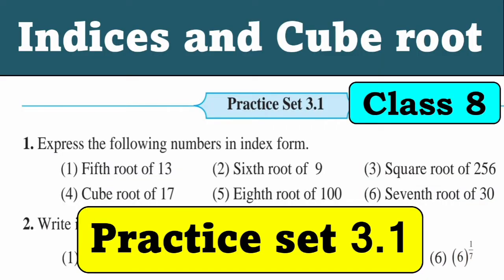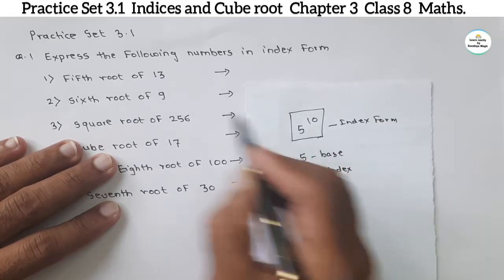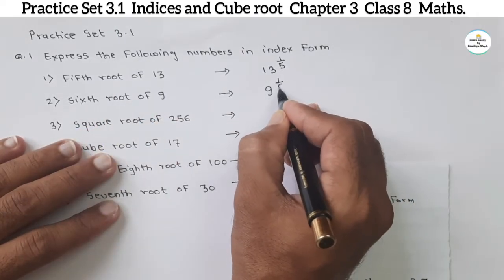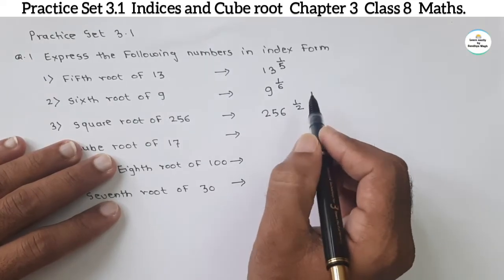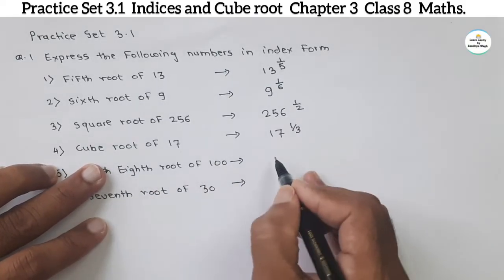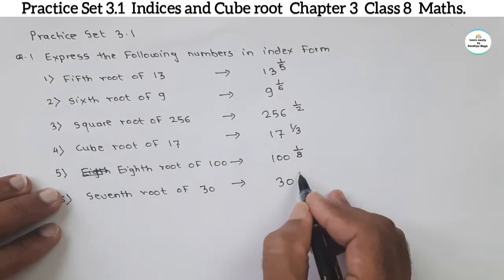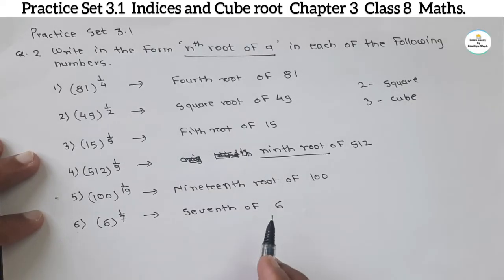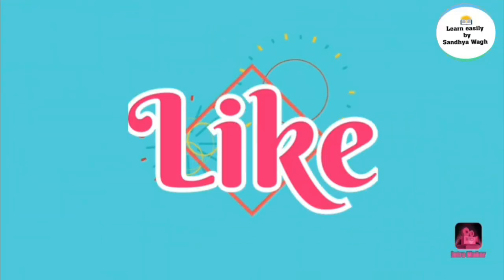Indices and Cube root | Chapter 3 | Practice set 3.1 | Class 8 | Maths | Maharashtra State Board